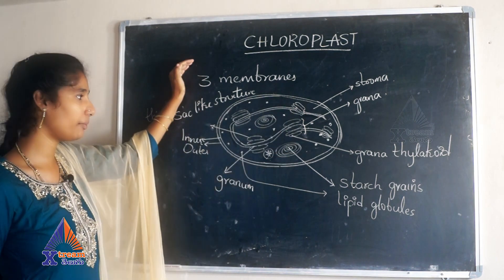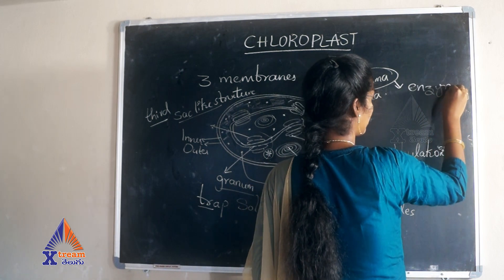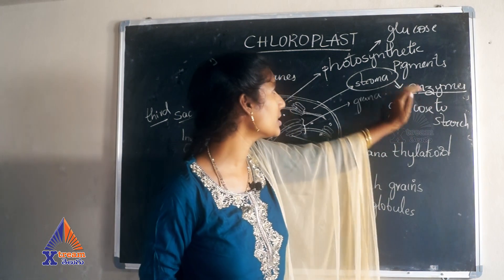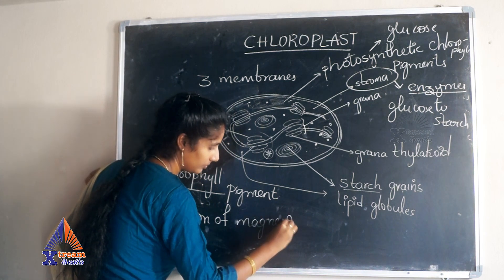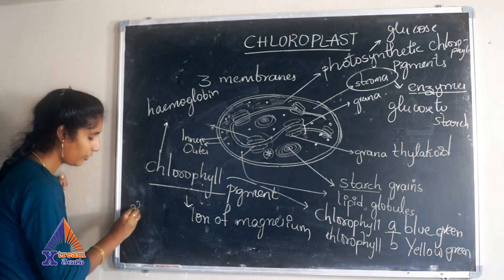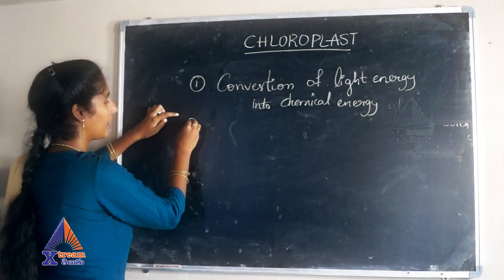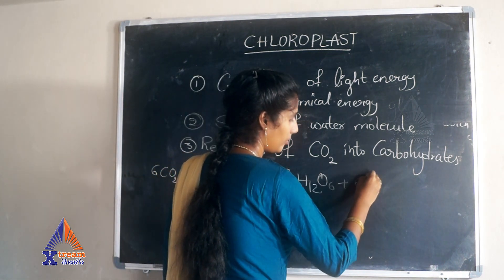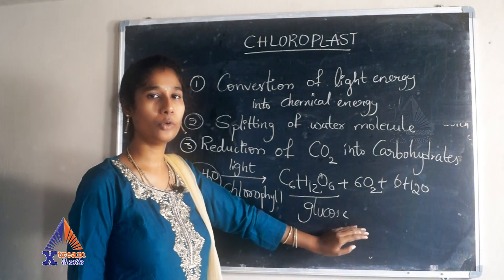10th class Biology I Chloroplasts Structure and Functions I Photosynthesis in Plants | Xtream Telugu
10th class Biology I Chloroplasts Structure and Functions I Photosynthesis in Plants | Xtream Telugu

Chloroplasts are the site of photosynthesis in eukaryotic cells. They are only present in photosynthetic cells like plant cells and algae. There are no chloroplasts in animal or bacterial cells.

Chloroplasts- Structure and Functions
Structure of Chloroplasts
Chloroplasts found in higher plants are generally biconvex or planoconvex shaped.
Chloroplasts can be found in the cells of the mesophyll in plant leaves.
In different plants chloroplasts have different shapes, they vary from spheroid, filamentous saucer-shaped, discoid or ovoid shaped.
They are vesicular and have a colorless center.
Some chloroplasts are in shape of club, they have a thin middle zone and the ends are filled with chlorophyll.
In algae a single huge chloroplast is seen that appears as a network, a spiral band or a stellate plate.
The size of the chloroplast also varies from species to species and it is constant for a given cell type.
In higher plants, the average size of chloroplast is 4-6 Âµ in diameter and 1-3 Âµ in thickness.

Xtream Telugu Youtube channel is am E-Learning Channel, engaged in publishing Educational content categories like Maths, Science, Telugu Grammar.  The main moto of our channel is to provide quality educational videos to our subscribers and make them understand in a pretty simple way.